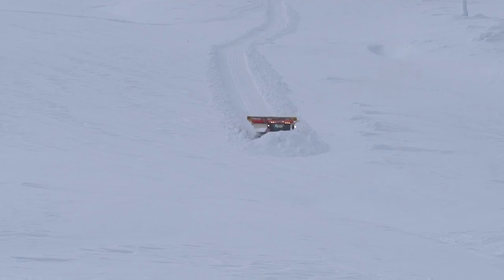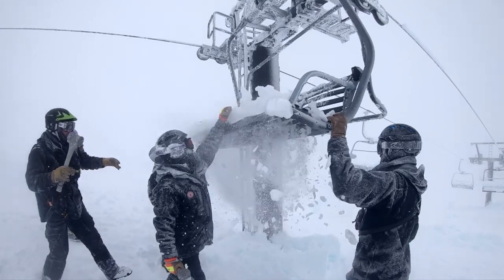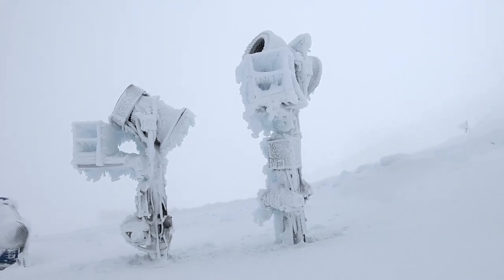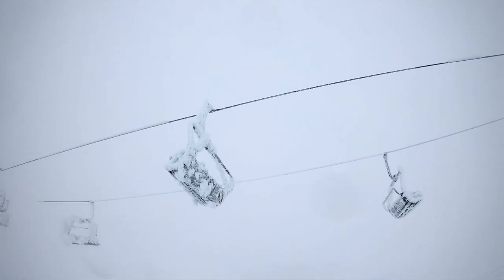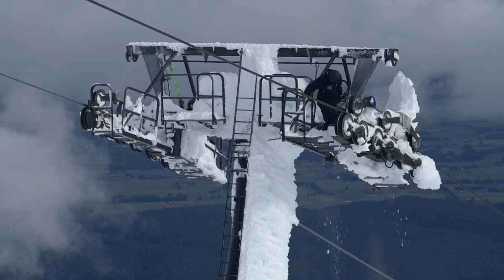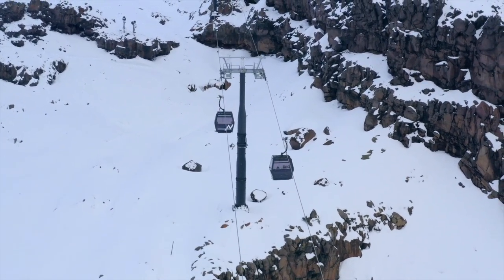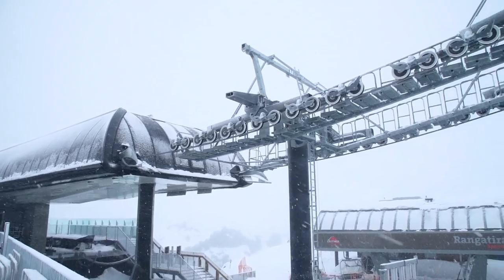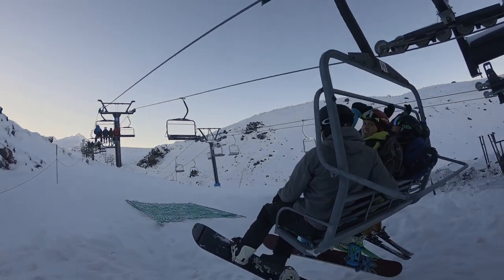Lifts & De-Icing | Education | Mt Ruapehu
From T-bars to the exposed High Noon Express & the impressive towers of the Sky Waka, all the lifts at Tūroa and Whakapapa are hit hard by New Zealand's extreme Southern weather.

During the lengthy storm cycles we've recently been hammered by, we managed to get an often unseen look into what it takes to get all our lifts turning.

The lift ops and de-icing teams at Mt Ruapehu work incredibly hard during and after storms to clear immense build ups of ice, coming back day after day to bash away at the same spots.

The goal; smiling skiers being whisked away uphill. The maunga we ski & ride on is a unique place, an extreme place, but it's a magnificent spot to enjoy the snow when the storms clear.